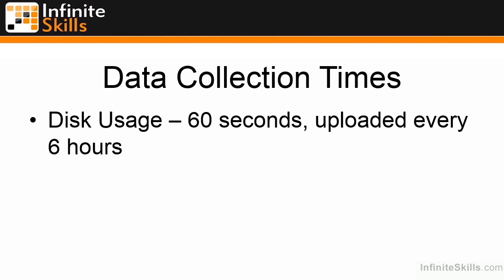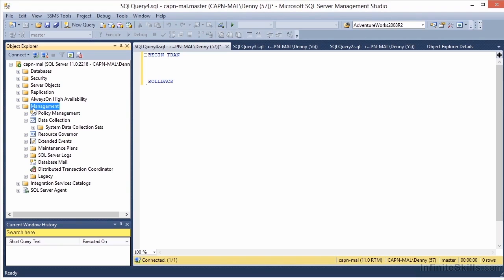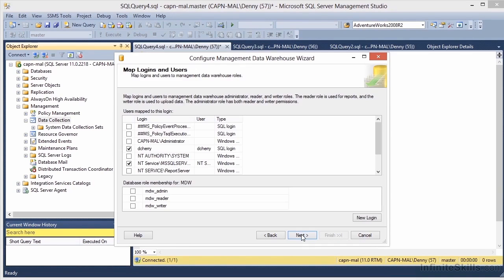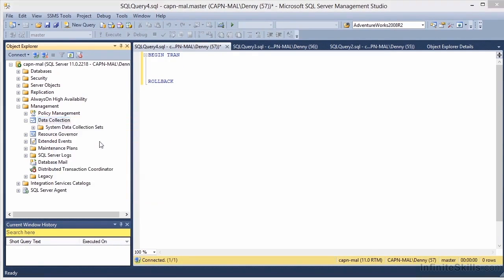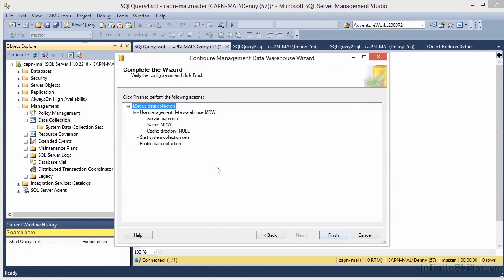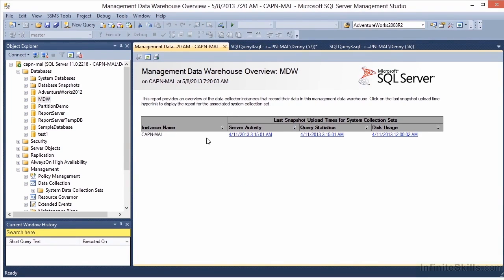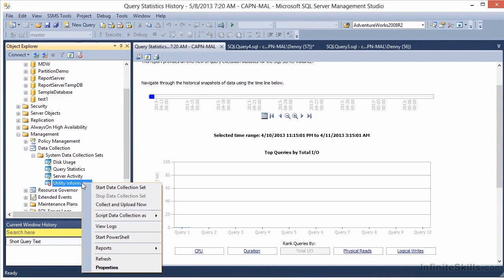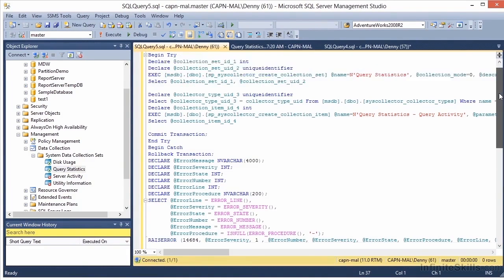94100 064 0413 Using Data Collector